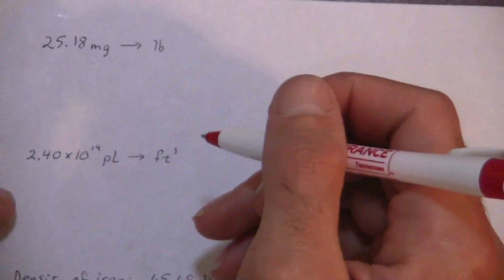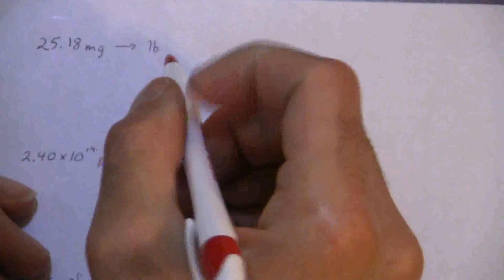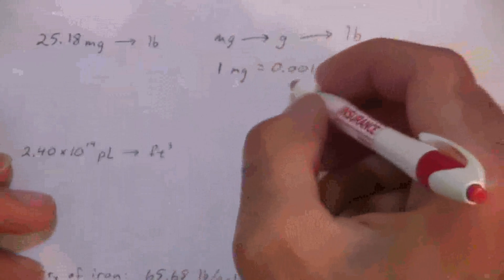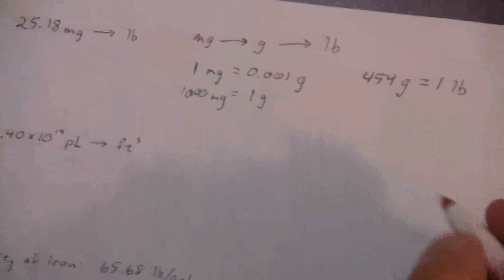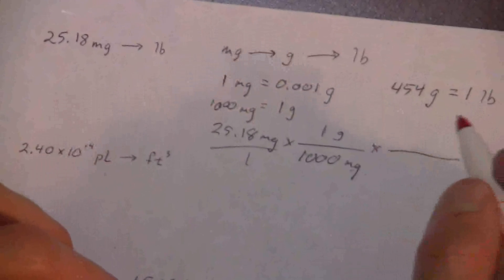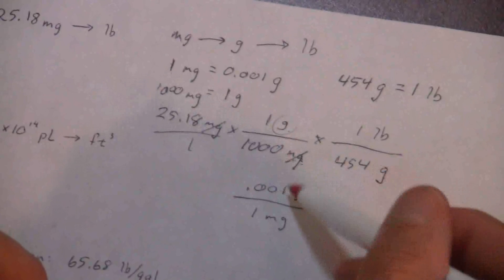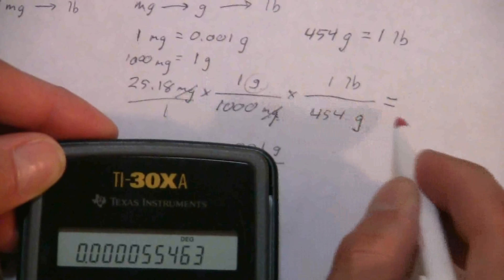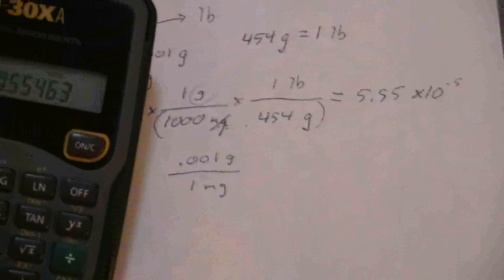Multi-Step Conversions (1 of 4) mg to lb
This series goes over a few conversion examples that require multiple steps. This is the first one, which is still fairly simple.